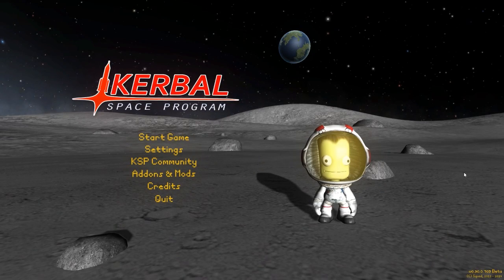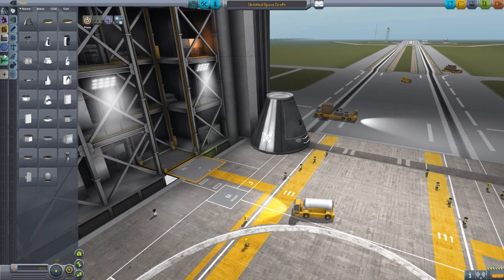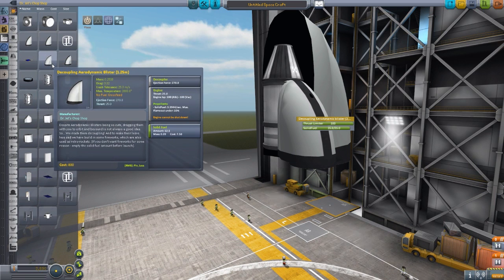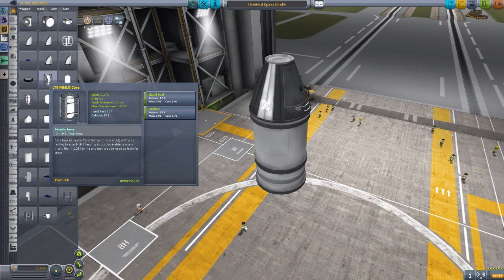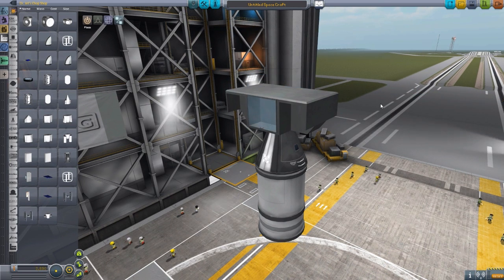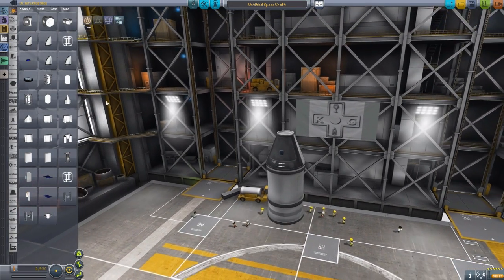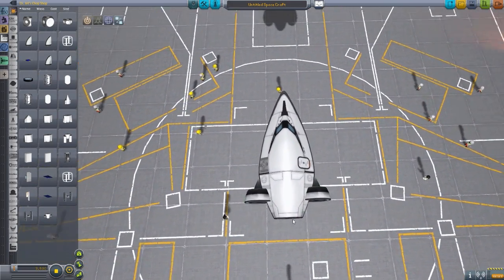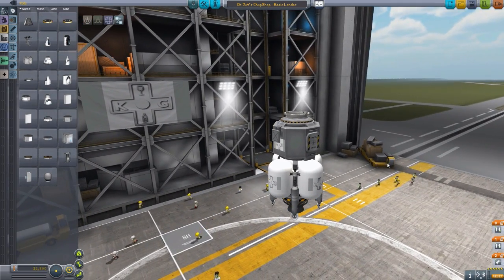KSP Mods - Dr. Jet's Chop Shop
In this episode I mess around with the Dr. Jet's Chop Shop mod which adds into the game a number of parts across all sub-categories to allow you to build fun new ships.